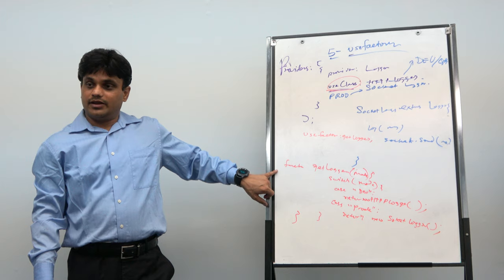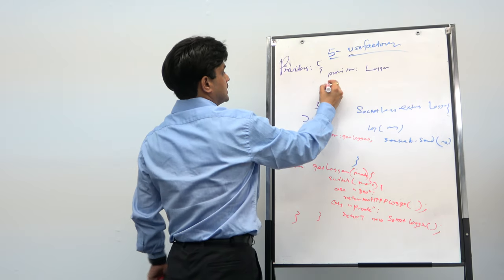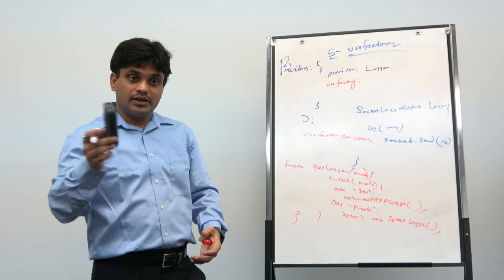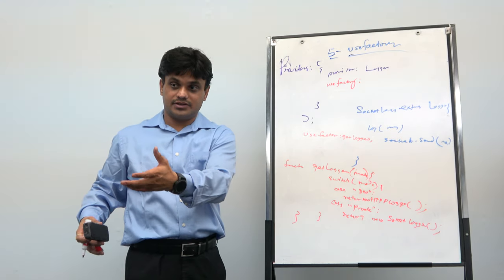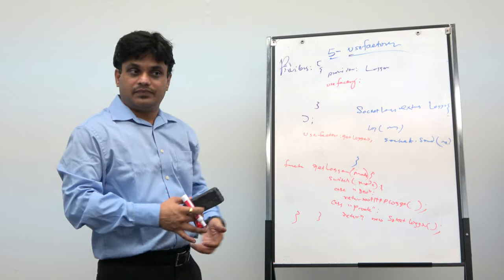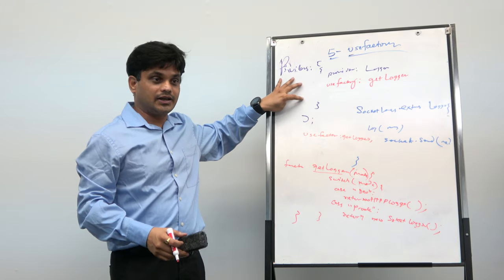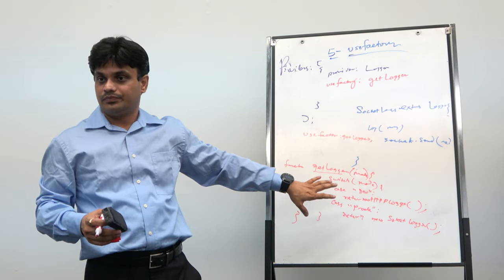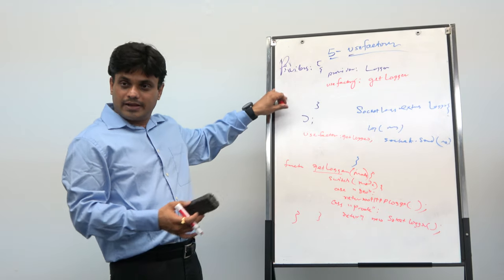Use Factory Provider | useFactory | Tutorial | Angular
Enroll in Full Stack Master School Now to get premium JavaScript courses.

📃More on Full Stack Courses📃

Online e-Commerce Store: Build From Scratch (Complete Series of making online store with cloud deployment. This is the latest one and highly recommended one 🏦💯)

JWT Authentication- Beginners Tutorial with Live Demo ( Complete series of theory and practical session for JWT authentication using node.js and angular 👮)

RxJS Tutorial For Beginners | Theory and Practical | From Scratch (How to use RxJS Subject to create reactive Store 📪 )

JavaScript Concepts for Interview | Examples ( Most important concepts of JavaScripts recommended for interview preparations ☀️ )

Creating A Simple JavaScript Web App ( Recommended for any beginners for full stack engineer. You will learn Event Driven Architecture & Test Driven Development Here! 🎂 )

Creating A Simple Typescript Web App ( Learn Typescript along with Event Driven Architecture & Test Driven Development here! 🍕 )

Express- Full Course For Beginners ( Complete series on Express node.js server side programming with live demo and practical hands on sessions 🏃 )

Angular Folder Structure For Large Scale Enterprise Application ( A complete series on best practices and implementation when building enterprise applications. Highly recommended! Publishing Soon )

More series and workshops are on the way. Again thank you very much for your positive feedback.

Much Love,
- Rupesh Tiwari🙏